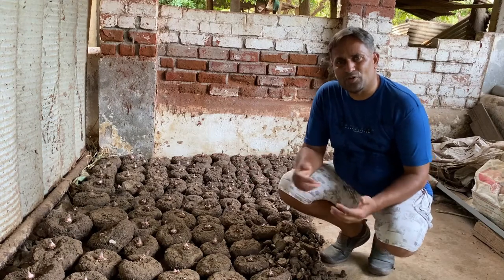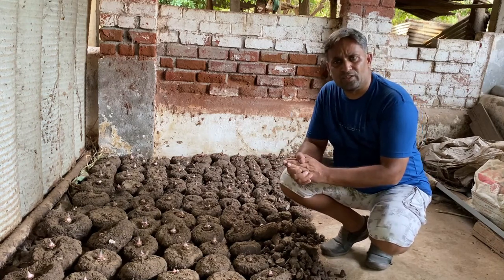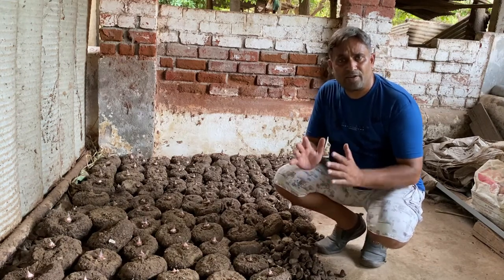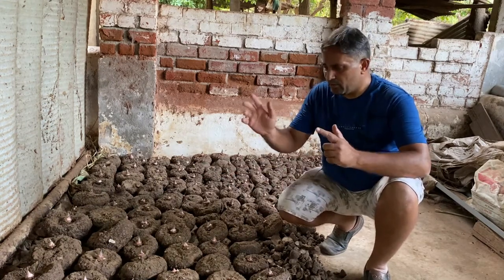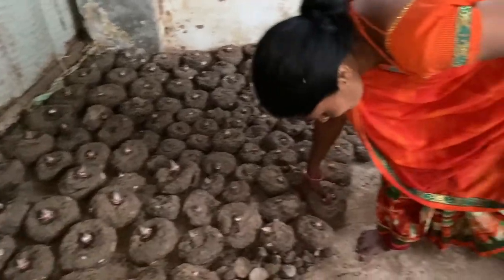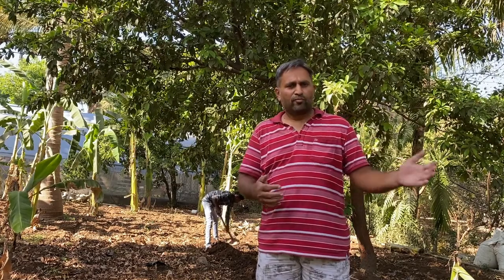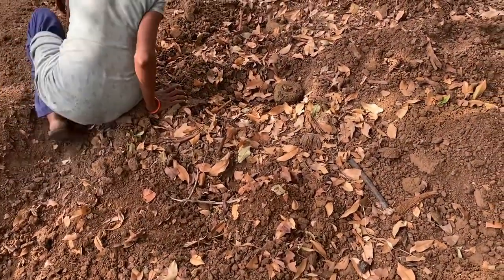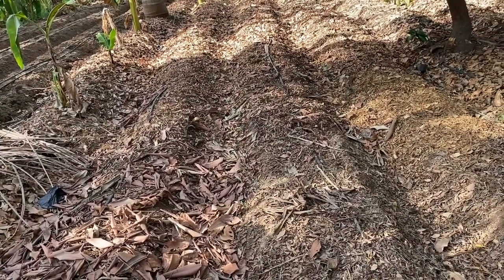How to Grow Elephant Foot Yam Organically 2022 // Suran Kheti, Complete Guide//Jimikand Kaise Ugaye?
In this video you watch complete procedure on How to grow elephant foot yam in year 2022", if you are searching for Jimikand Kaise Ugaye? then watch step by step in detail about growing right from seed to sowing, about selecting seed, seed treatment, land preparation, distance to maintain, sowing procedure, Raise beds, Mulching, drip & watering requirement in  "Suran Kheti, Complete Guide''

How long does it take to grow elephant foot?
Where does the elephant foot yam grow?
How long does a yam take to grow?
How do you take care of elephant foot yams?
How long does elephant yam take to grow?
How do you increase the yield of a yam?
How do you propagate elephant foot yams?
How is yam cultivated?
How many months do yams mature?
How many yams does a plant produce?